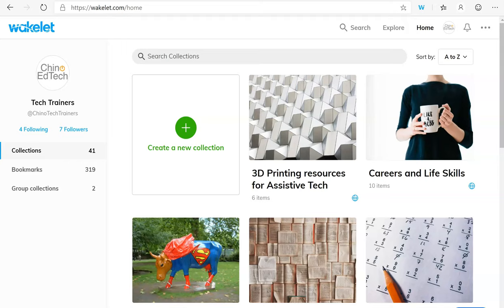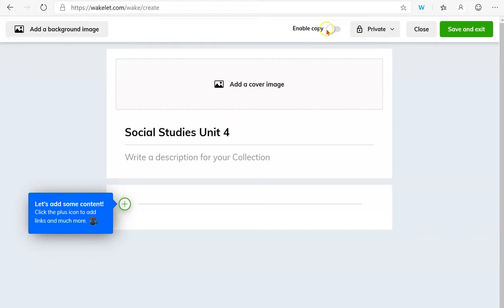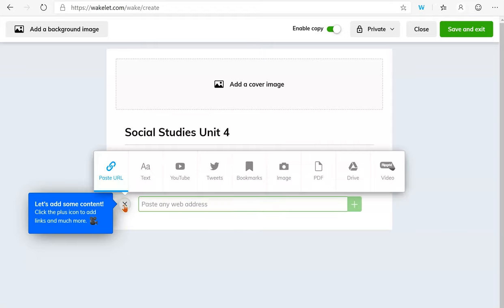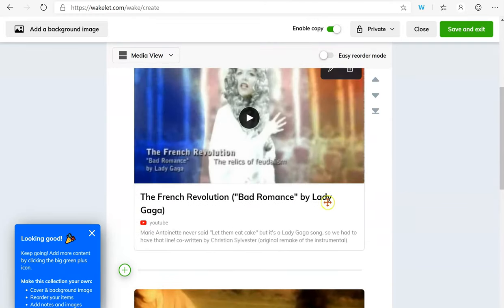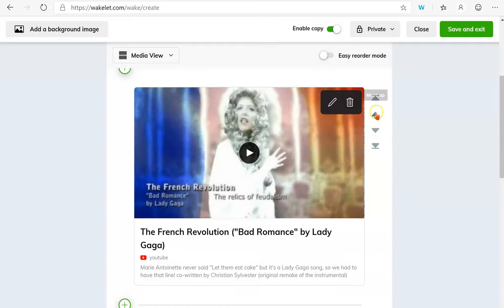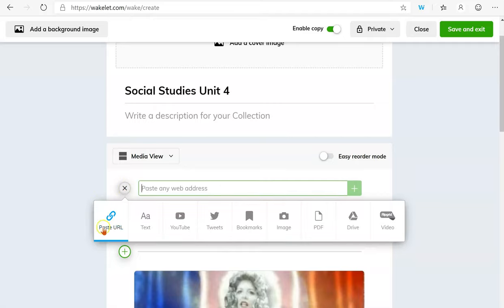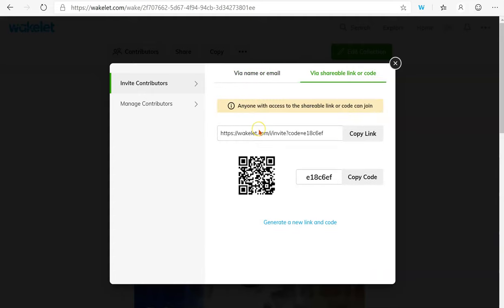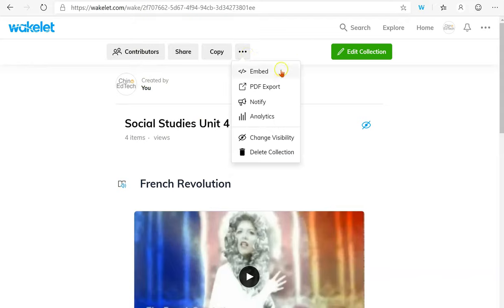Wakelet Playlists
How to create YouTube playlists or collect and share materials for a unit using Wakelet